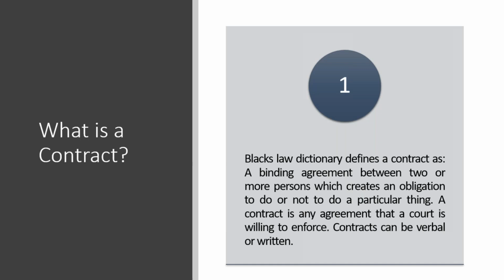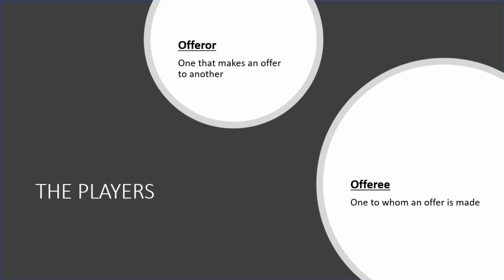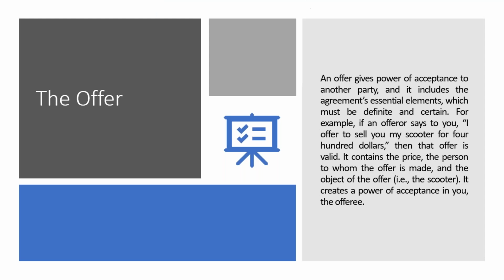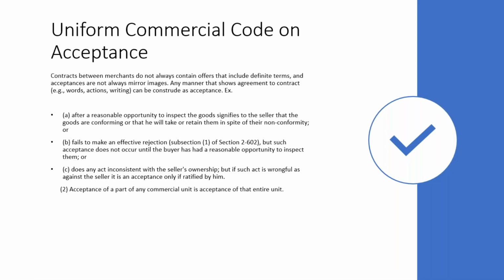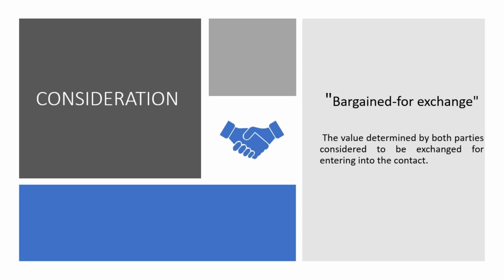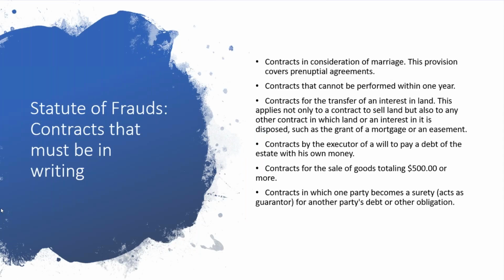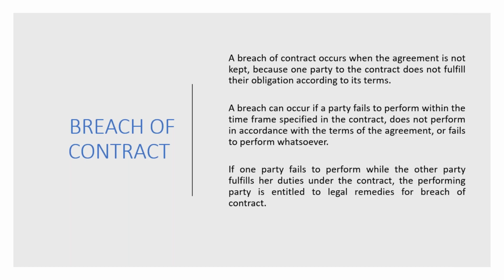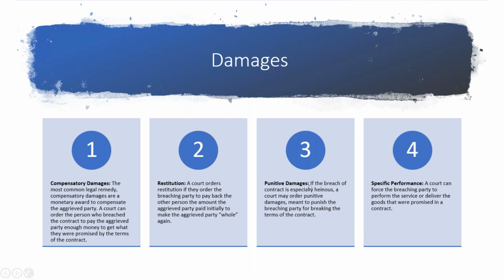Contracts-Agreements in a Nutshell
This Webinar from the DBE Supportive Services Center covers everything you need to know about Contracts